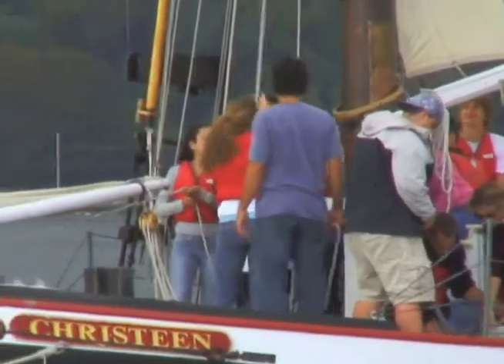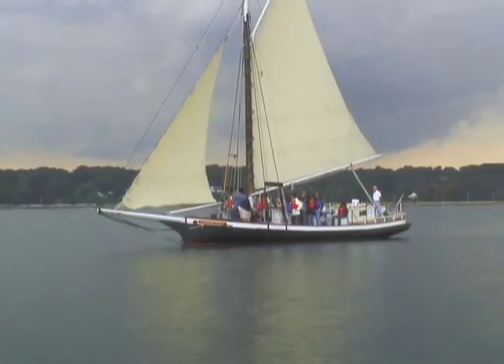Christeen, WaterFront Center, Marine Education and Discovery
Aboard the Christeen, the WaterFront Center's National Historic Landmark and oldest surviving Oyster Sloop in North America.  You will learn about the marine environment through water quality testing, oyster dredges, plankton tows and much more.  Experience Oyster Bay, Cold Spring Harbor and Long Island Sound from a whole new perspective.

The Christeen is available for school field trips, outside groups such as scouts and summer camp programs, and customizable private charters.